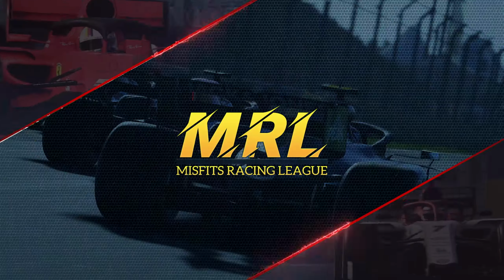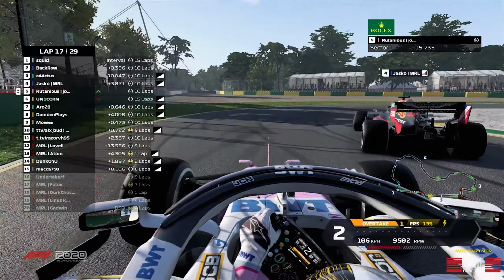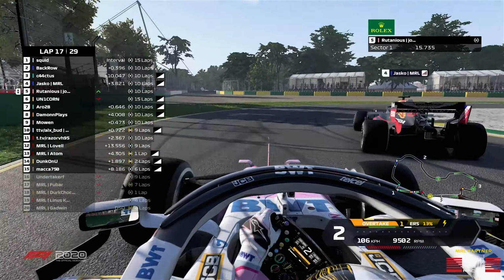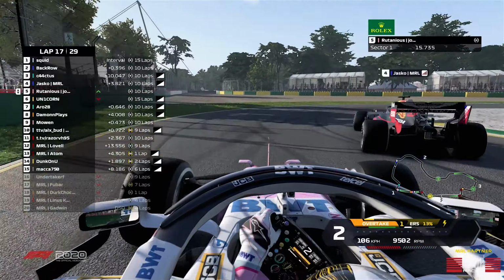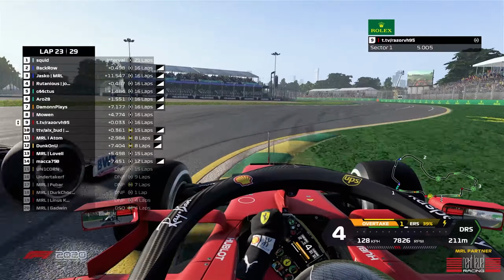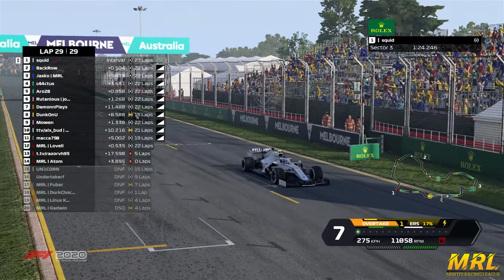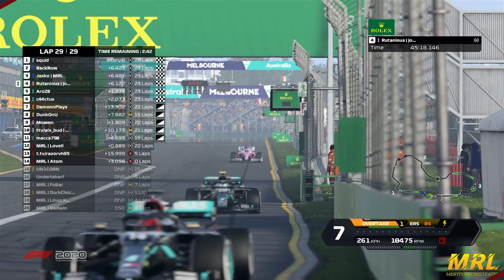Tier 3 Season 4 Round 1: Australian GP Highlights! F1 2020!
The first round of the season! Enjoy the highlights from the Tier 3 Australian GP!

Tuesdays: Tier 3 - 3:00 PM EST/ 9:00 PM CET
Tuesdays: Americas - 9:00 PM EST / Wed 3:00 AM CET
Wednesdays: Tier 2 - 3:00 PM EST/ 9:00 PM CET
Thursdays: Tier 1 - 3:00 PM EST/ 9:00 PM CET
Saturdays (F1 Weekends): Endurance Series - 5:00 PM EST/ 11:00 PM CET
Sundays: Asia-Pacific - 9:30 PM AEDT/ 6:30 PM SGT

Don't miss any race updates by following us on Twitter!

We are proudly partnered with Next Level Racing!

Are you a league organizer? Check out Racing Hub! The utility tool to help make league operation easy!